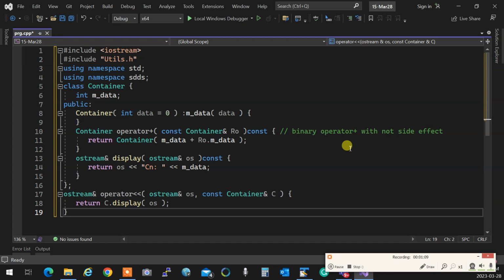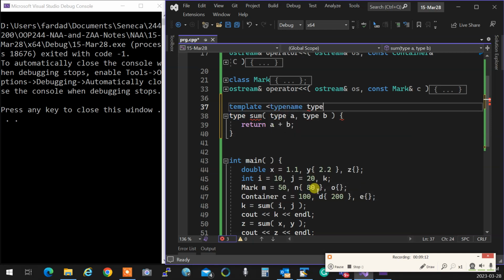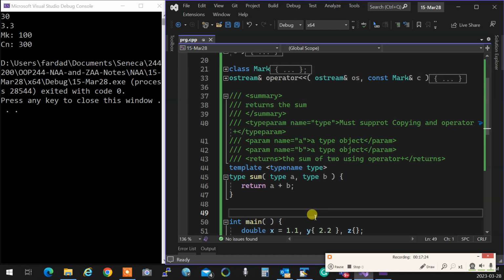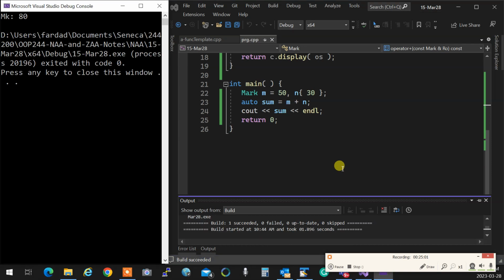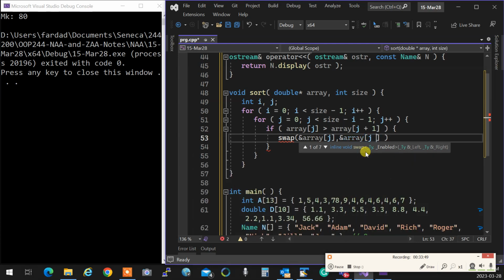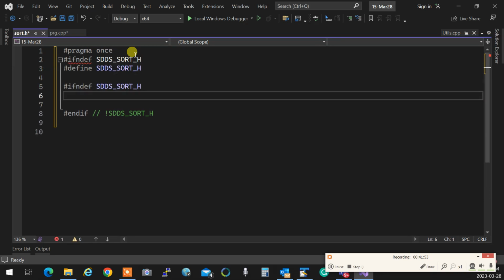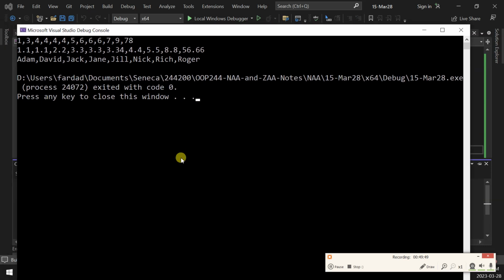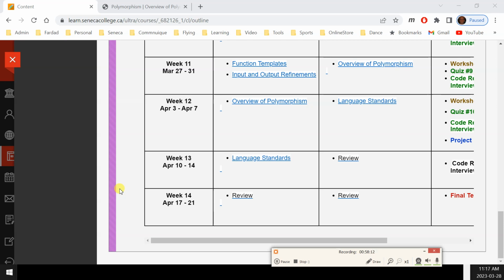(17) OOP244 NAA - 2231 - C++ Function Templates